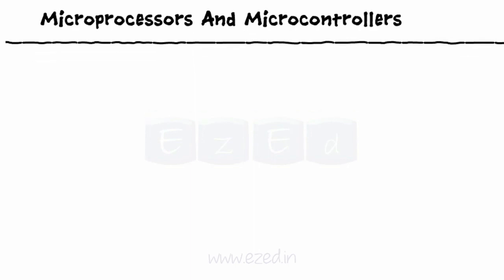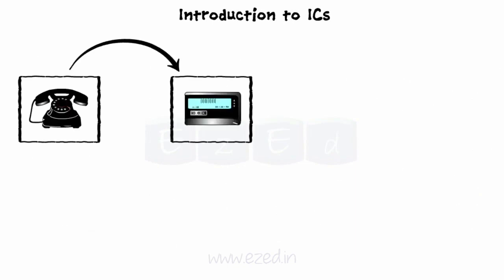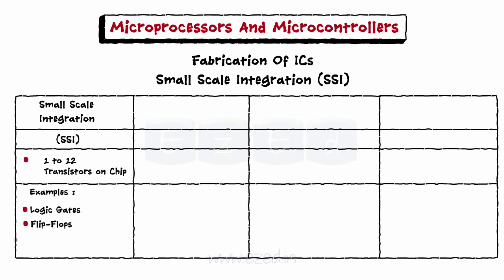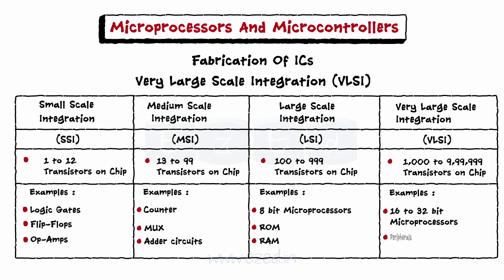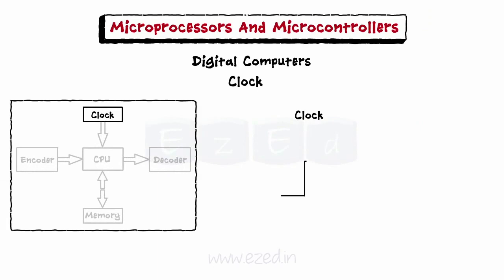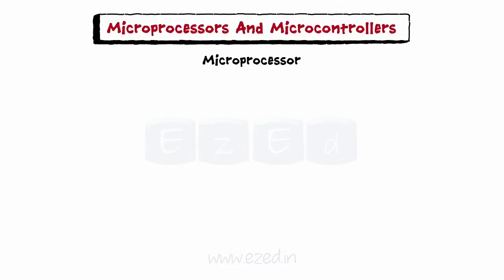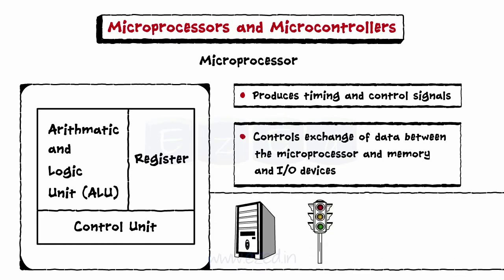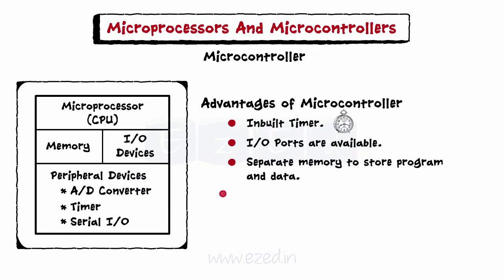Microprocessors & Microcontrollers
Microprocessors & Micro controllers
- Fabrication Techniques
   - Small Scale Integration (SSI)
   - Medium Scale Integration ( MSI )
   - Large Scale Integration ( LSI )
   - Very Large Scale Integration (VLSI)
- Block Diagram of Microprocessor
- Block Diagram of Micro Controller